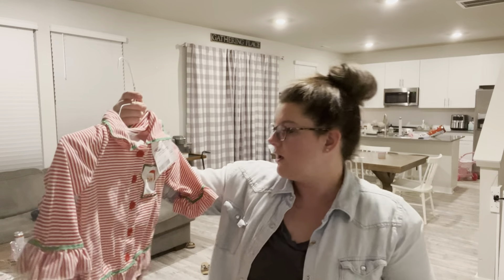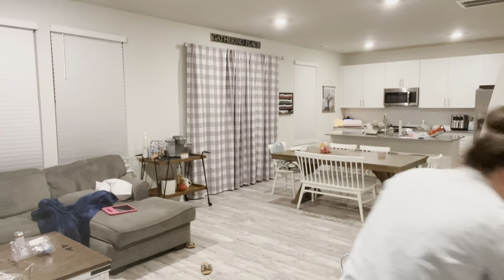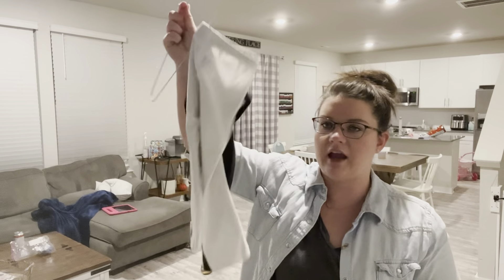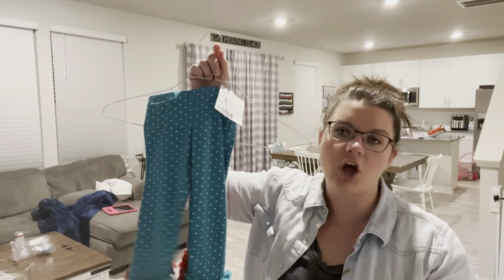Consign and Co. Consignment Haul Fall/Winter 2021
I knew I would forget to say my total at the end 🤦🏻‍♀️ it was $147! If you’re in the middle Tennessee area this is by far the best consignment sale!